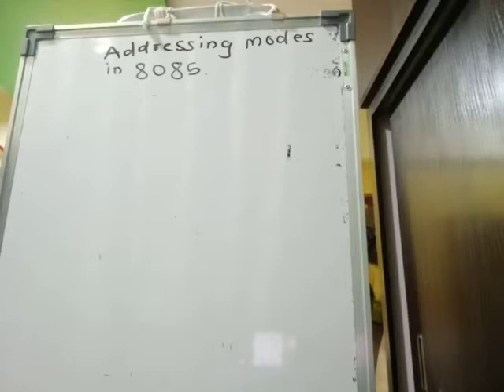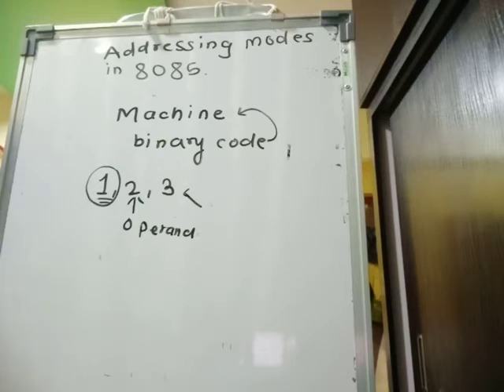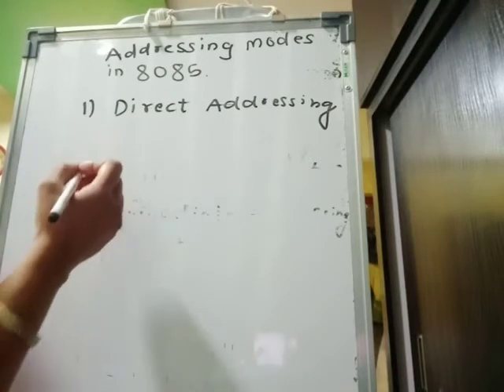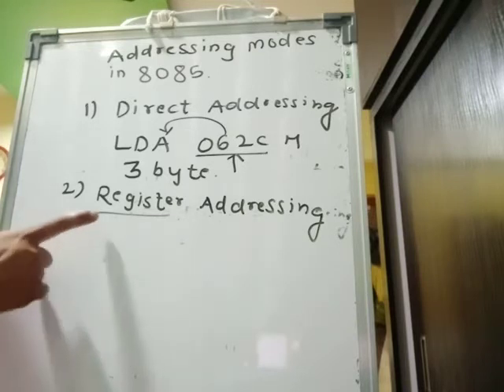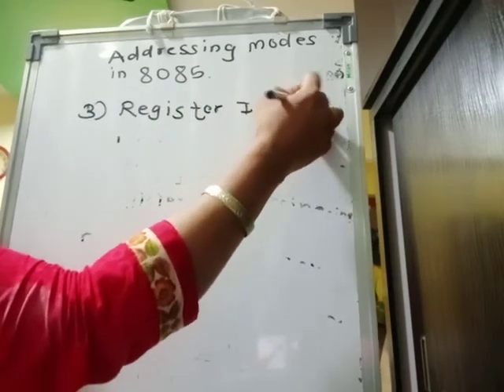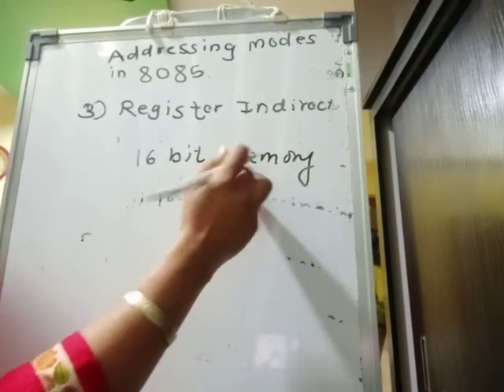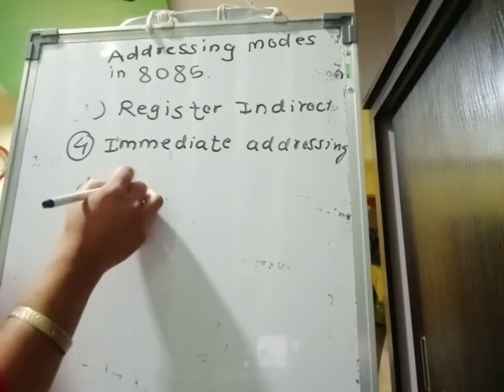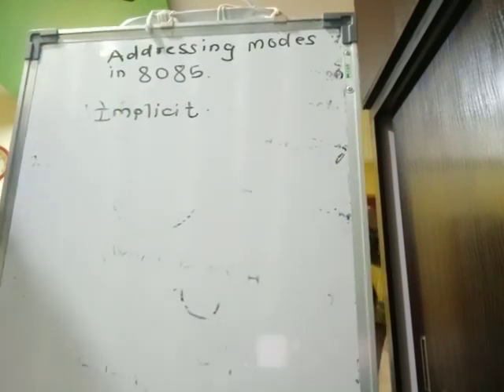Addressing mode of 8085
addressing mode